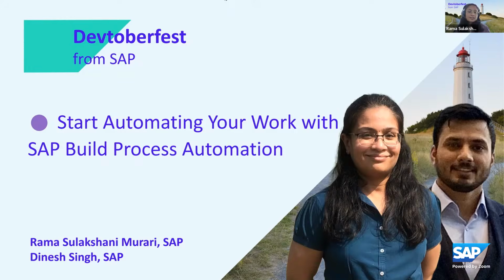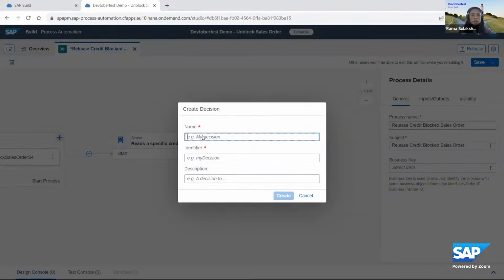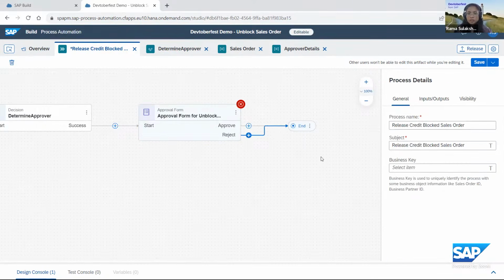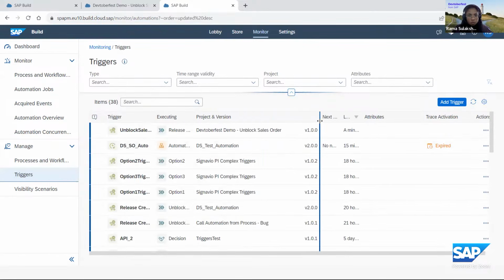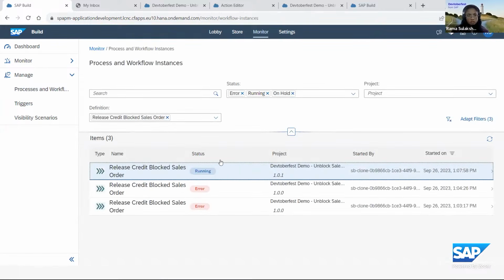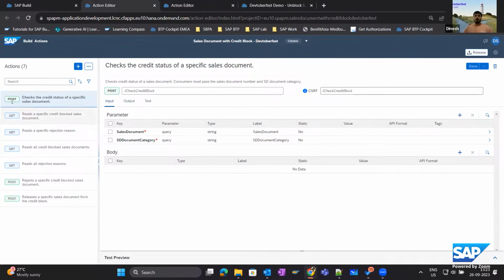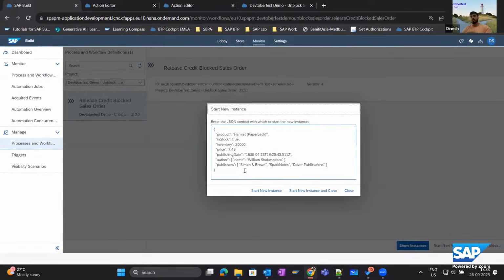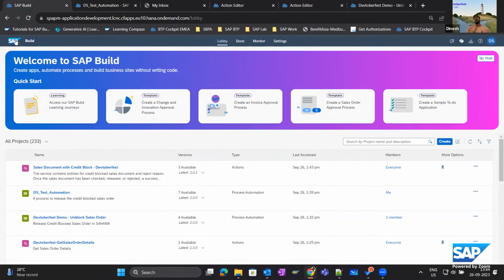🟣 Start Automating Your Work with SAP Build Process Automation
Learn the basics of SAP Build Process Automation, including how to start building business processes as well as how to deploy automation bots to execute activities on your desktop or virtual machine.

After the session, complete the following tutorial so you can earn points to the amazing Devtoberfest contest

For all the scoop on Devtoberfest including joining the contest, – and make sure to join the group to be eligible for the grand prize.